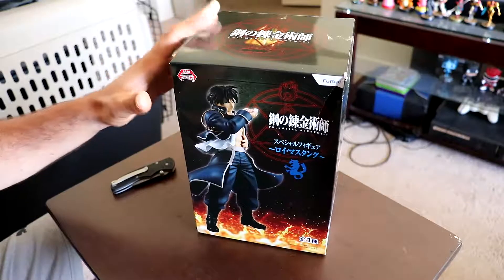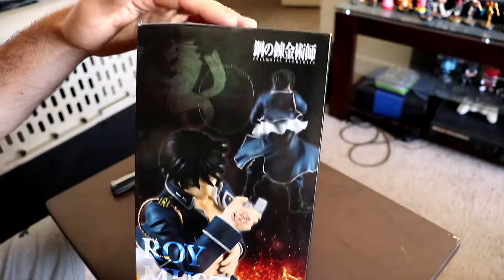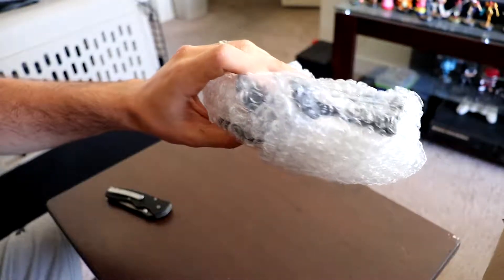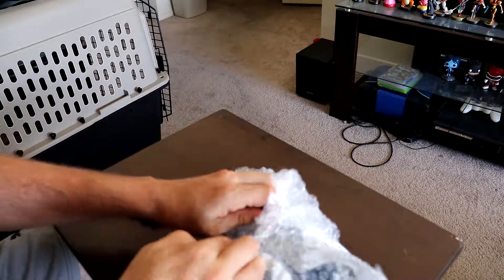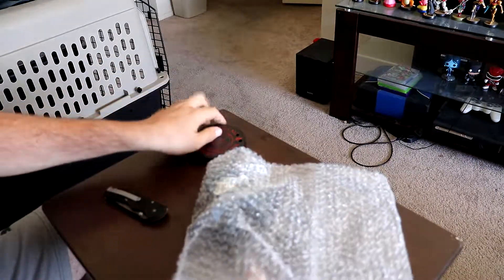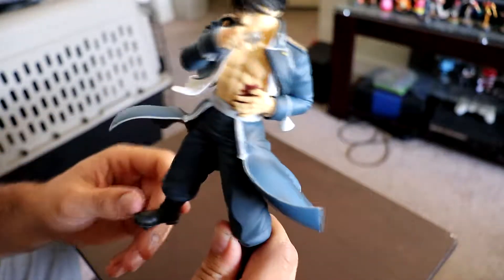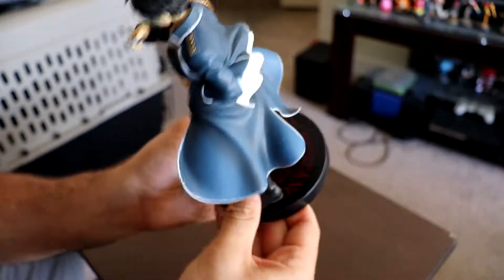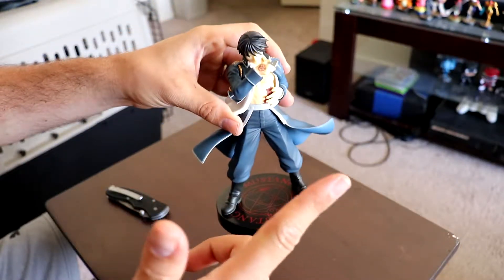Full Metal Alchemist Roy Mustang Furyu Figure Unboxing